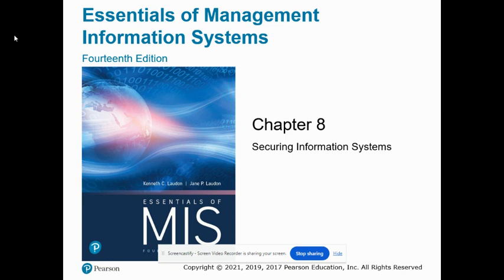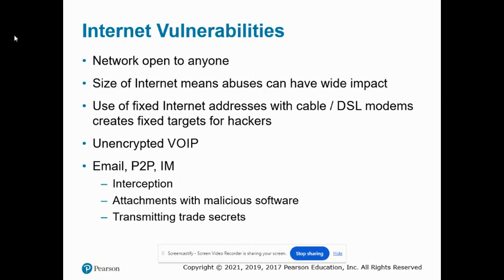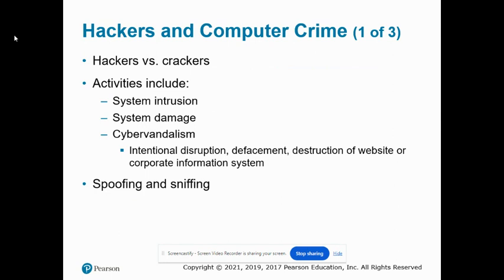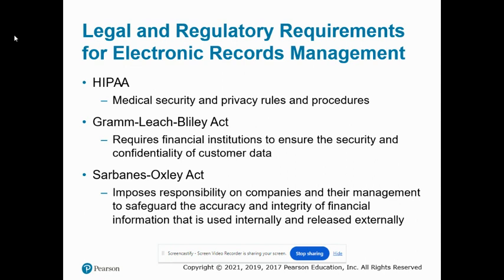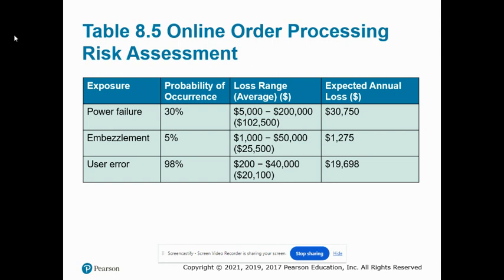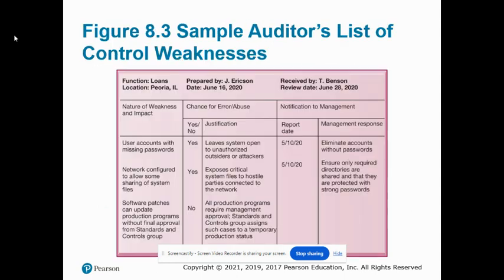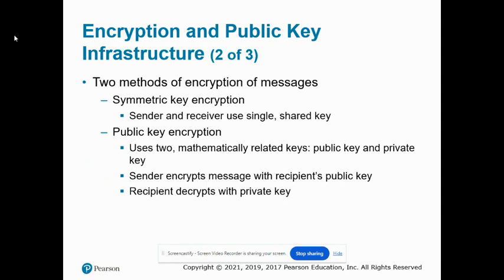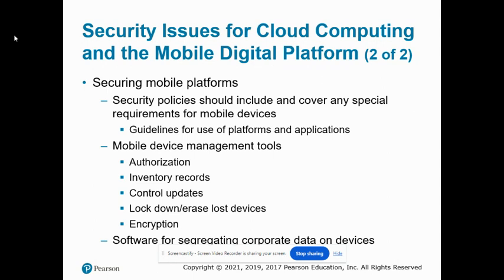Chapter 8 Lecture Slides